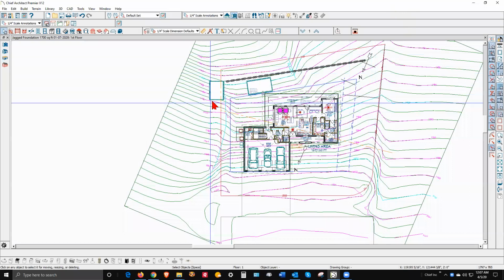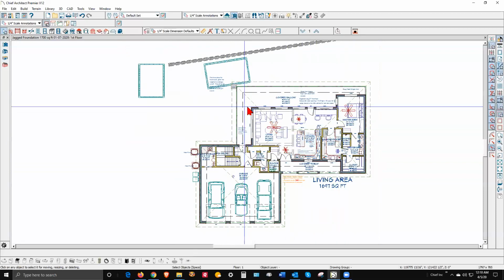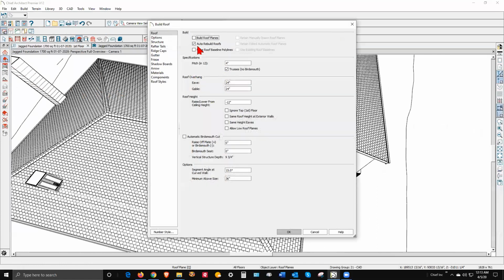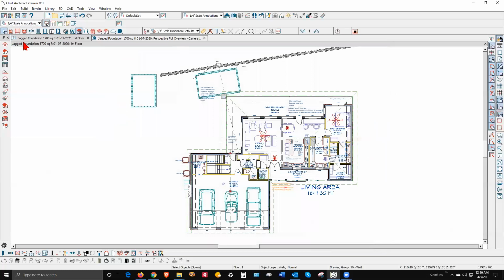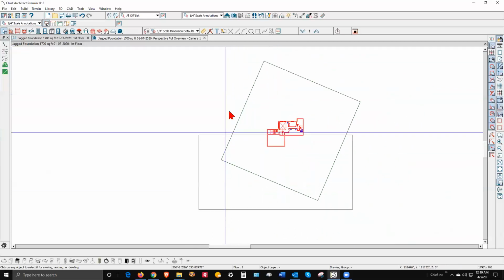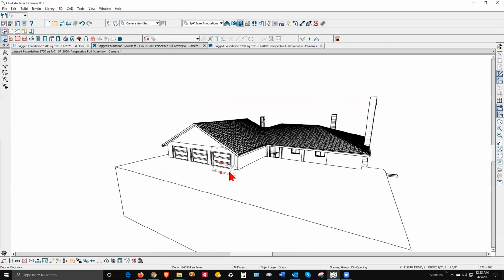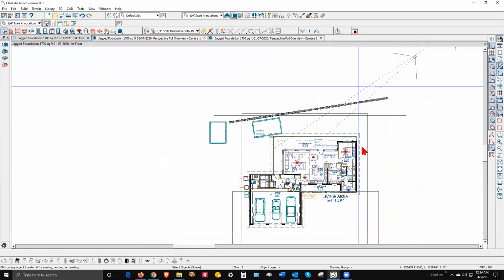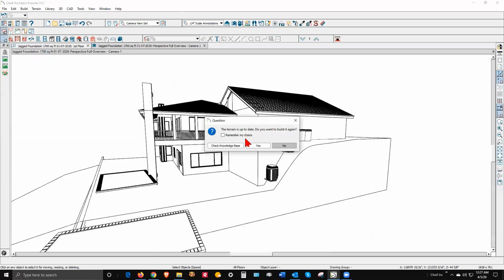Trouble editing roofs?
You should study the software's Help Files and Reference Manual before using it (a good idea!)